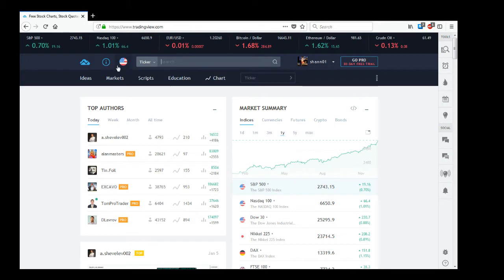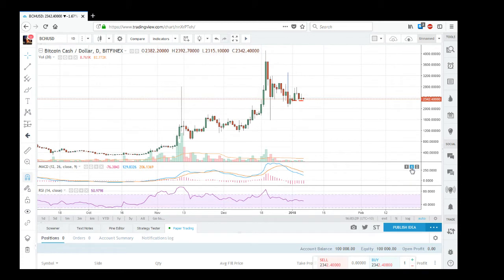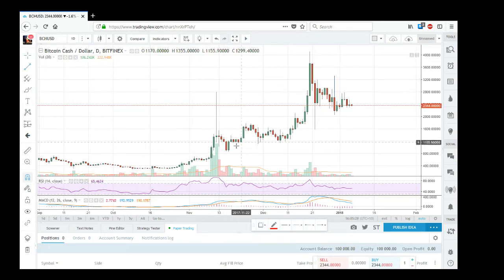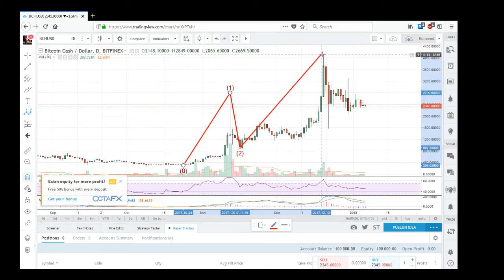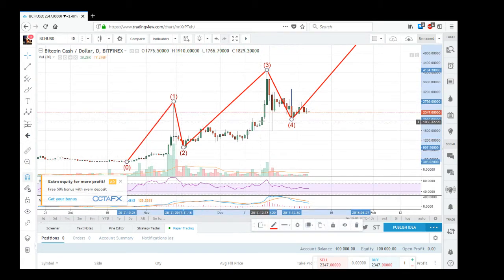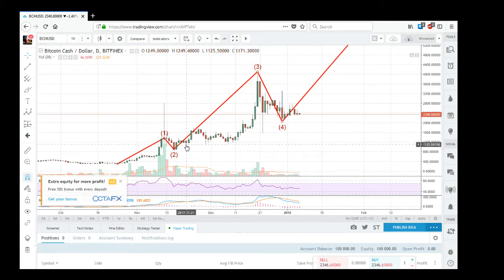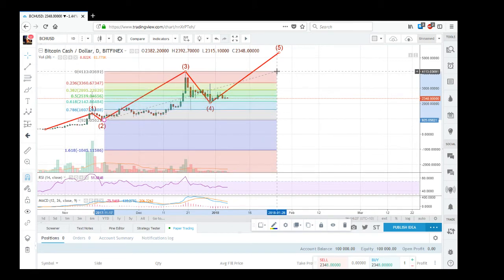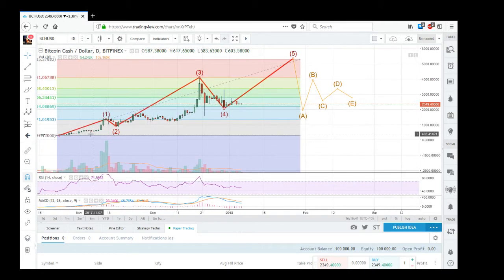Elliot wave set up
HI all, welcome new subscribers! today upon request i have done a video that looks at the basic set up of Elliot wave and what it can do.
I suggest you also watch other channels (Haejin lee, Philakone etc) i have previously suggested to get a good understanding of this tool.  I also show how to add some basic indicator tools as well.